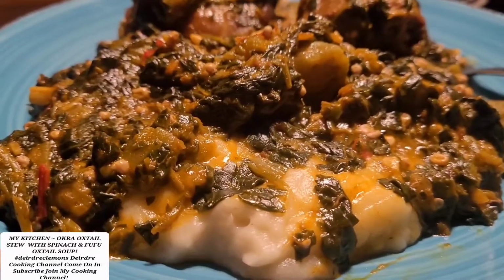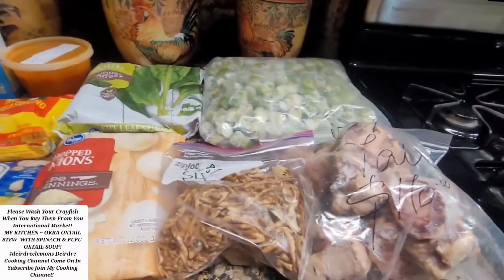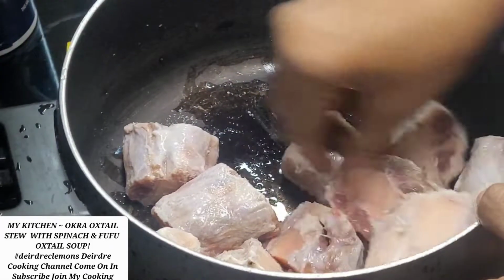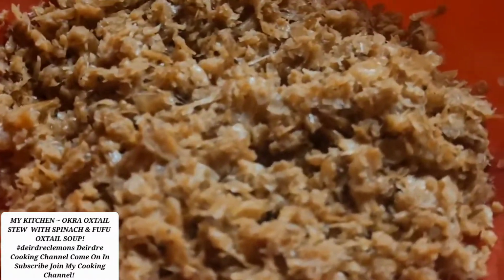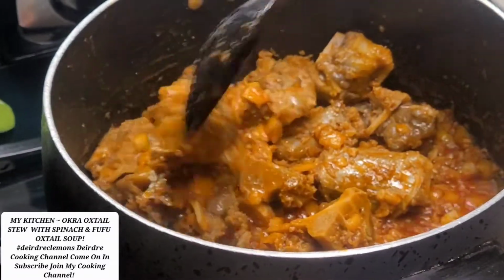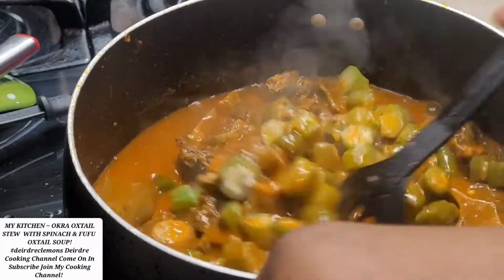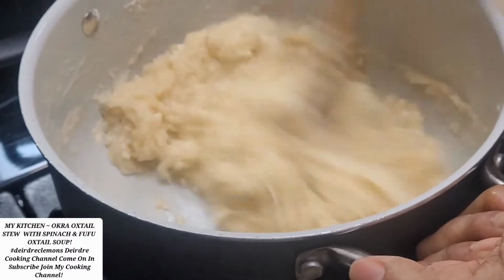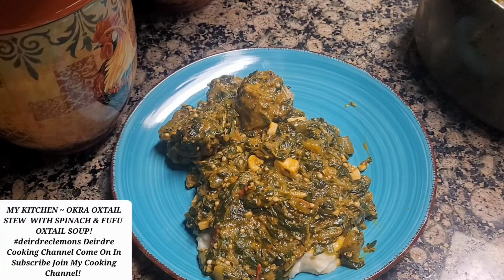AFRICAN OKRA OXTAIL SOUP WITH SPINACH & FUFU, ((WEST AFRICAN CUISINE))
AFRICAN INTERNATIONAL MARKET!

WEST AFRICAN FOODS CUISINE!

MY KITCHEN ~ OKRA OXTAIL STEW WITH SPINACH & FUFU!

🗣IF YOU LIVE IN COLORADO AND YOU WANTED THE INGREDIENTS TO MAKE AFRICAN FOODS THE NAME IS: "AFRICAN INTERNATIONAL MARKET"!

Khal.com @deirdreclemons
GooglePlus.com @SouthernCookingRecipes01
How To Order My Cookbook: